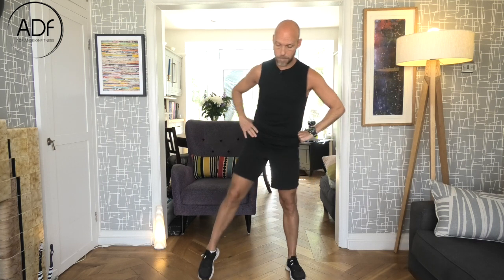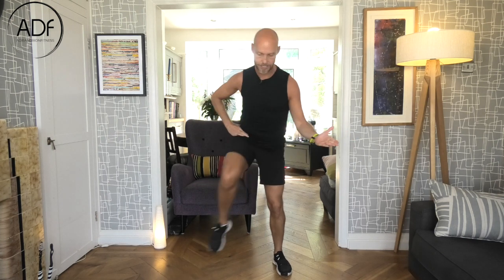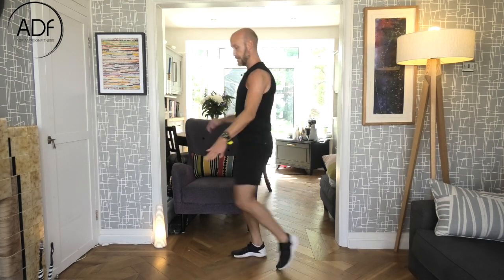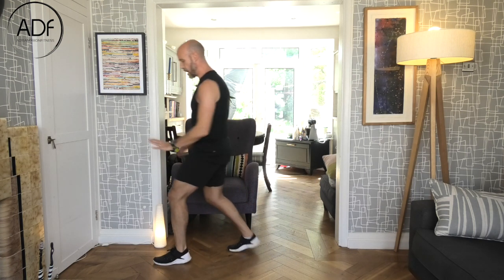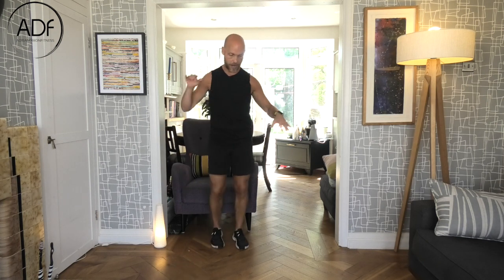How to do Aerobics moves - Adrian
A beginners guide to doing Aerobics. If you've ever felt intimidated to go to an Aerobics session and felt like the moves were taught too quickly for too pick up ? Fear not 😉I am here to go through the moves both without music and then to the music to give you a better understanding of the moves. You can then re-watch the video whenever ! And in no time you will be doing grapevines and mambo cha cha's in your living room.

I do hope you find this useful ✌️

I teach live on Monday , Wednesdays and Fridays at 10am UK time on instagram
Look for forward to hearing if this video was helpful to you and feel free to drop me any questions in the comments below.
yours in fitness Adrian 😉